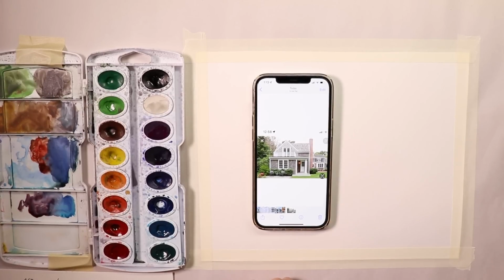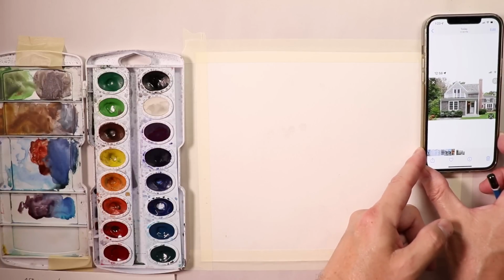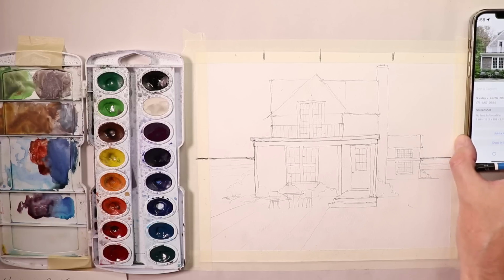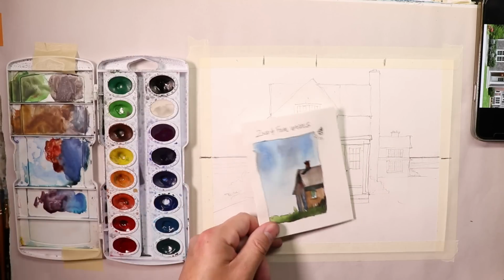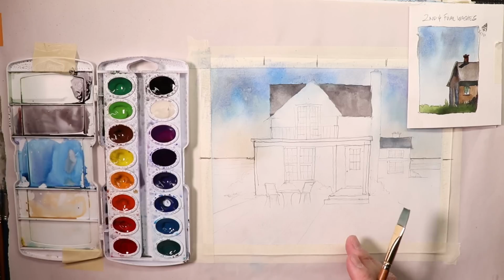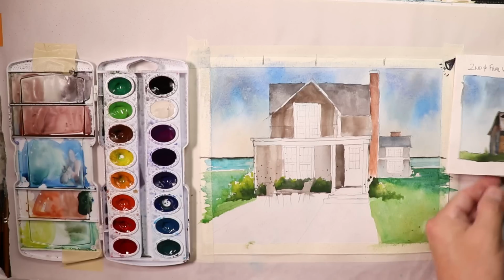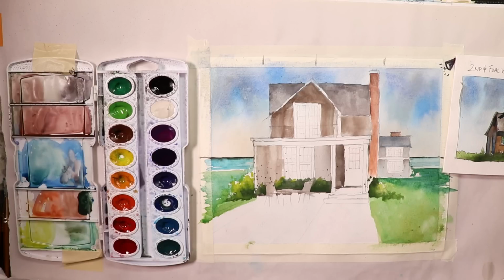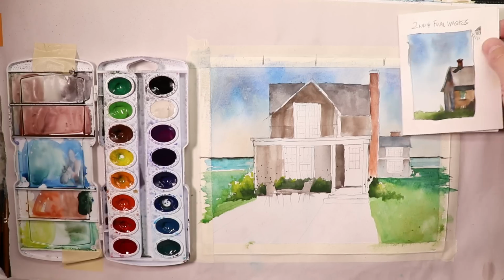Watercolor Painting of a Coastal Home in Cape Cod - with Chris Petri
Create Beautiful Lights and Darks in Your Watercolors using thick and thin washes of paint! You can absolutely do this! All Techniques and Methods are covered in this tutorial. Enjoy the Journey!